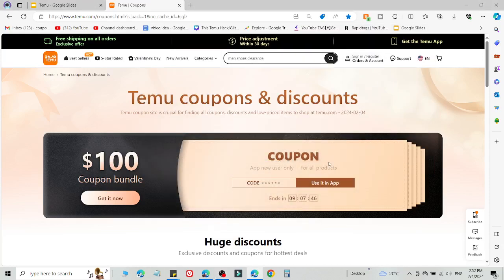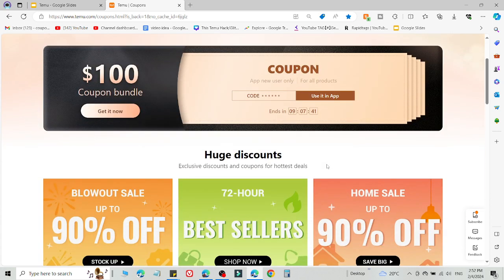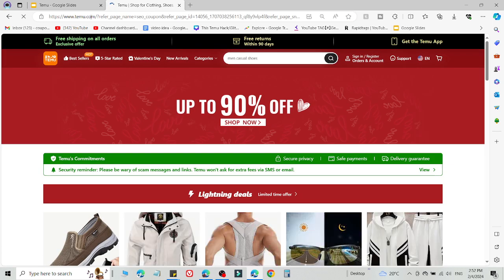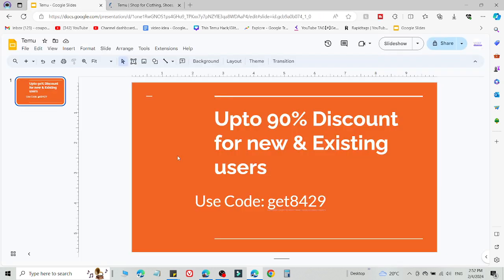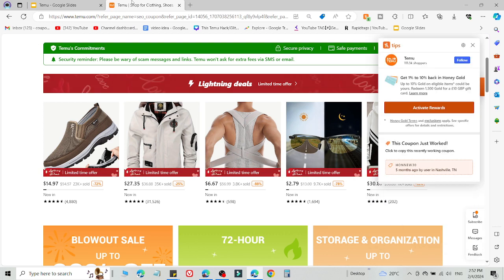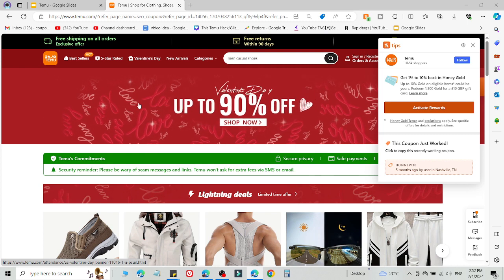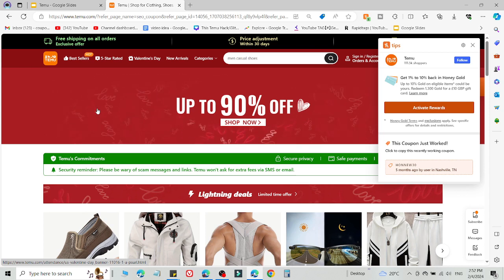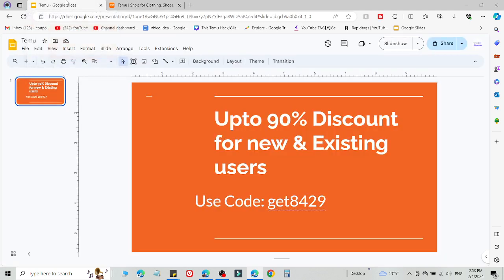Temu Promo Code 2024 | Temu AI Code 2024